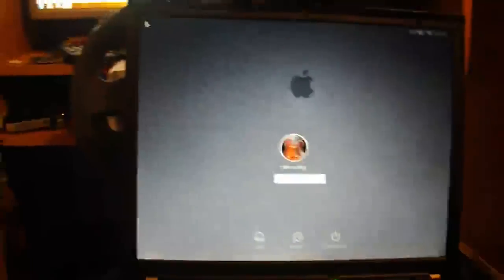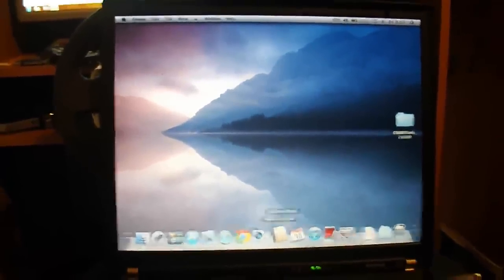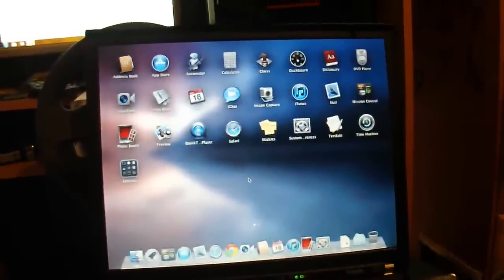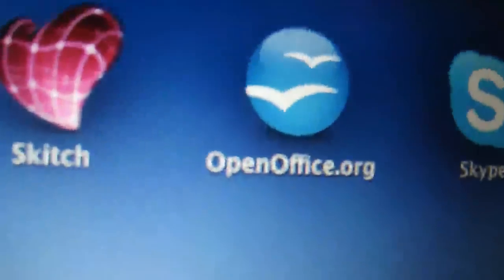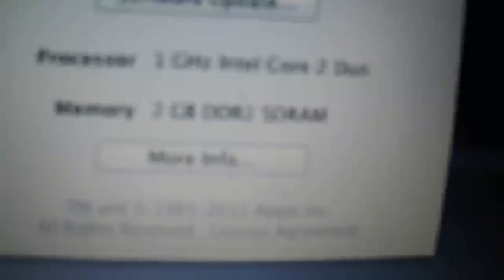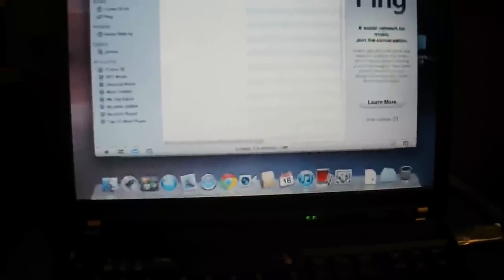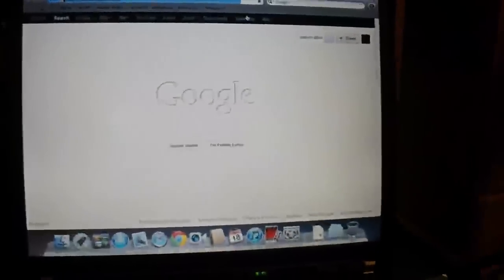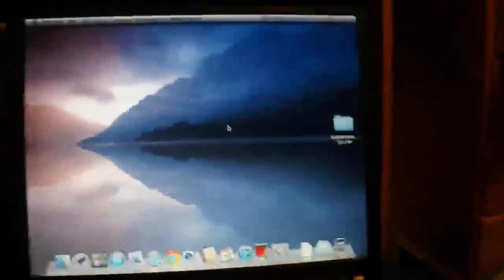lenovo T60-OSX86-iatkos L2 OSX lion review-Gamrztek-part 1 of 2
i uploaded part two yesterday. and this. but this one didn't upload apparently... so... take 2... part 1 of my osx86 iatkos review on my laptop... the lenovo T60